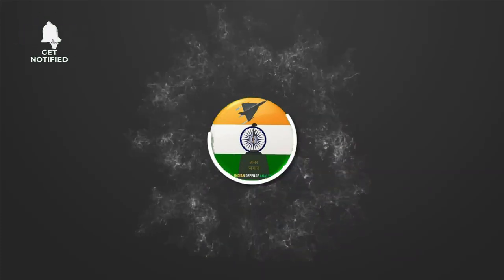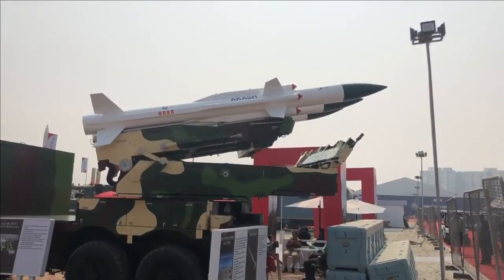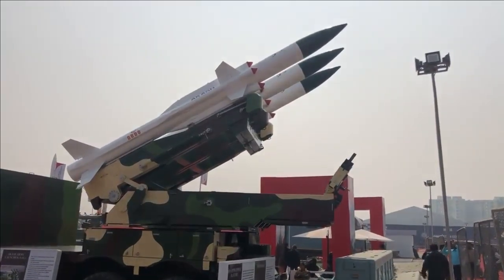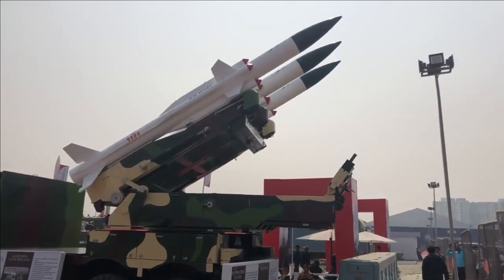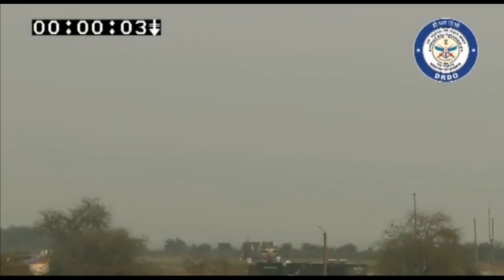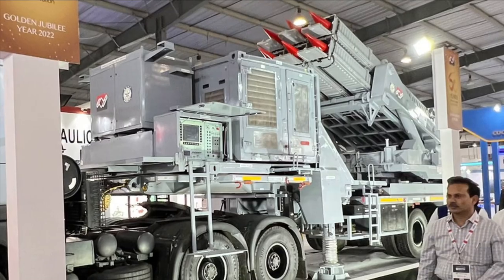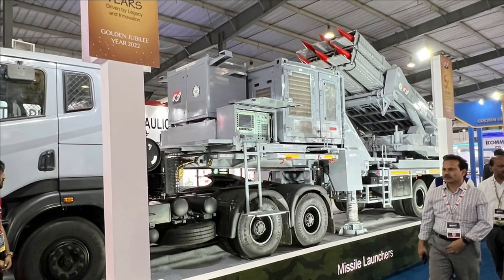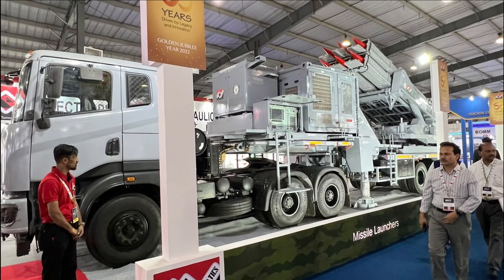Upcoming trial of Akash-NG Surface to Air Missile(SAM)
Akash NG vs Previous versions of Akash Missile

Akash is a short-range SAM which is reported to be 96% indigenous. The missile has a range of 25 kilometers.  Its design is inspired by Russian Kub SAM.

The Akash - New generation is mobile surface-to-air missile defense system being developed by DRDO. The missile is the upgraded variant of Akash & Akash-1S missile with dual-pulse solid rocket motor, a canisterised launcher, smaller ground operations and logistics footprint and a Ku-band Active radar seeker.

The Akash NG will have better reaction time and higher level of protection against saturation attacks. The second stage of its dual-pulse solid rocket motor is lighter compared to air-breathing ramjet engine present in Akash and Akash-1S missiles.

It helps in reducing the weight and footprint of the missile. An active electronically scanned array Multi-Function Radar (MFR) improves the effectiveness of the missile against targets with low radar cross-section. The new Ku-band Active radar seeker is almost twice better in terms of performance compared to the seeker of Astra Mk1 & QRSAM.

Akash NG specifications

Initially it was reported that Akash NG will have a range of 70 km, but recent reports indicate it to be around 30 km. The missile can operate in an elevation varying from 20° to 70° with an azimuth of 360°. The missile uses Inertial navigation system with two-way datalink for mid-course guidance and active radar homing for terminal guidance. It uses optical proximity fuse as detonation mechanism.

The Pune-based Electropneumatics and Hydraulics (India) Pvt Ltd (EHPL) has developed the missile launcher for Akash-NG. The launcher has 6 cannisters. From target acquisition by command-and-control unit, the system can fire one missile within 10 seconds and in 20 seconds a salvo of three missiles can be fired. The deployment time is less than 20 minutes between transportation and ready-to-fire mode. The 2 cannisters of the launcher can be reloaded in 10 mins.

As per latest reports, the DRDO has planned the test of the Akash NG in next two months. Till date missile has undergone 4 tests with latest one conducted in April 2022.